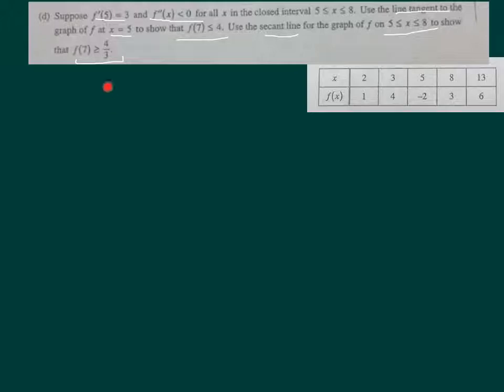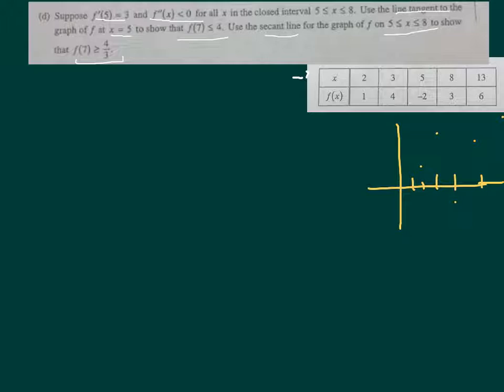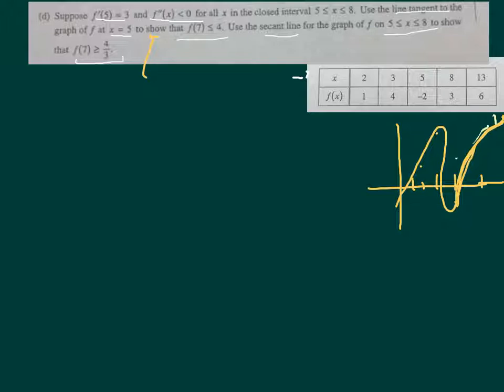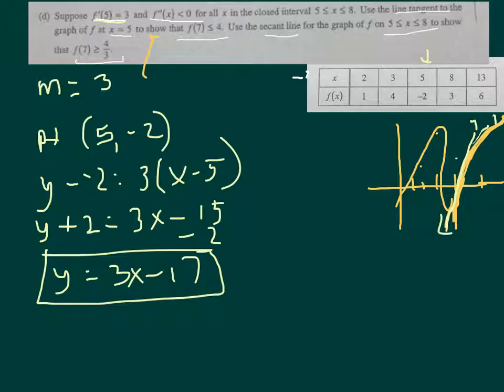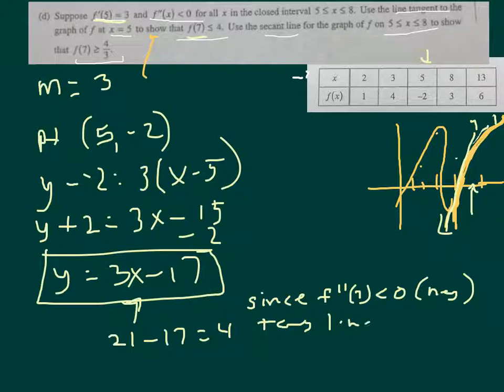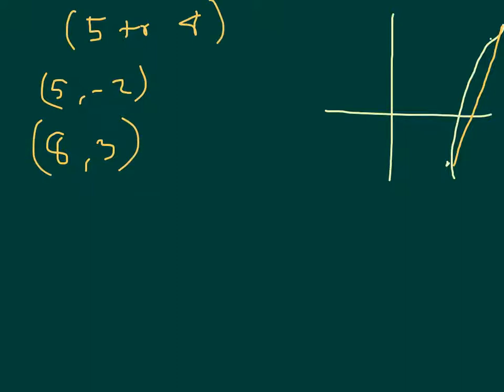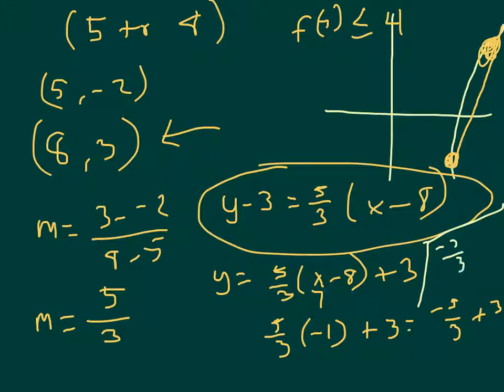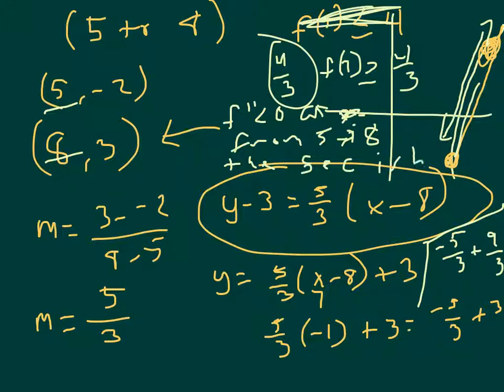590- tang lines